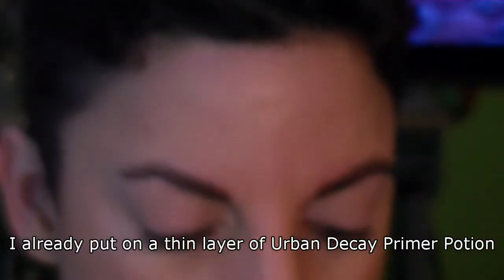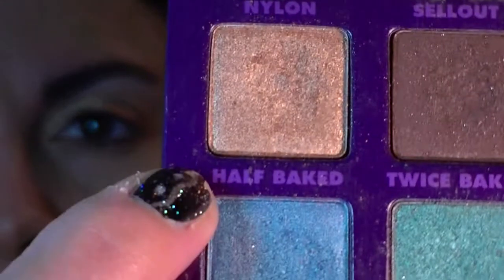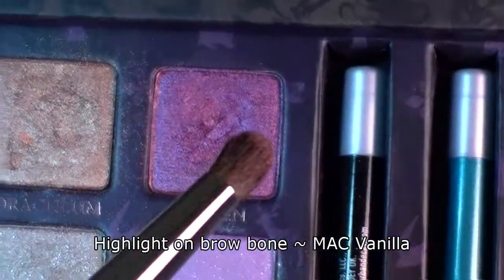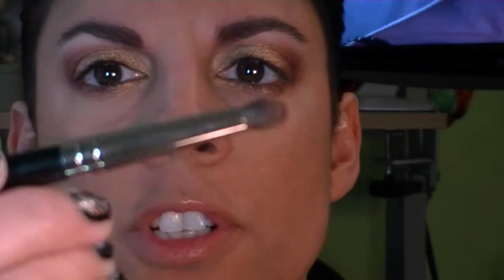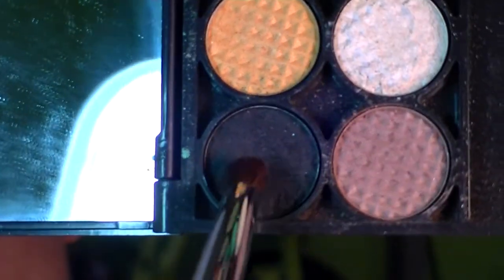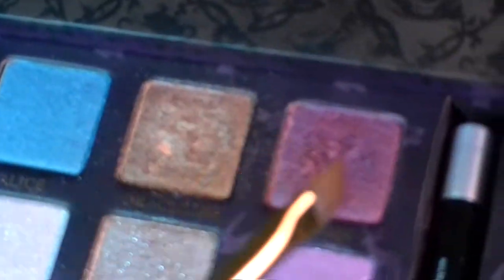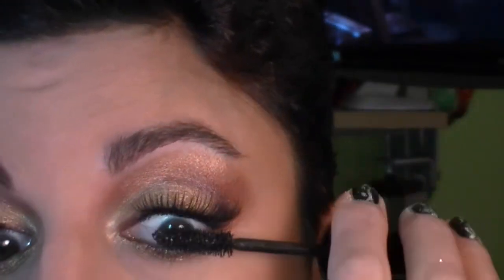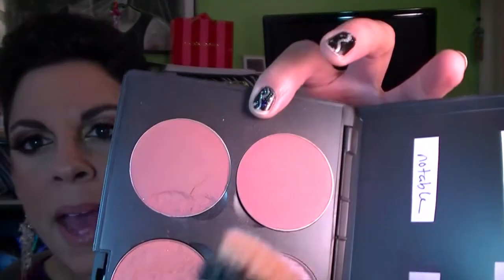*e's Clubbing Series ~ Queens' Gold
Hi guys!
This was a look I created for the Alice in Wonderland contest waaaaay back when...A wearable clubbing look in golds & plum.

+x*
Peace
*E

MAC Studio Fix Fluid Foundation ~ NC 42/44
Physicians Formula Bronze Booster ~ Light, Med, Dark
Urban Decay Baked Bronzer ~ Gilded
MAC Blush ~ Notable (Med Plummy)

MAC Paint Pot ~ Reubenesque
MAC Metal X Cream Shadow ~ Gold Spice (LE Metal Urge)
Urban Decay E/S ~ Half Baked (Shimmer/Metallic Light Gold), Baked (Med Gold), Queen (Last Call - Red Toned Plum Purple)
MAC E/S ~ Sketch (Deep Velvet Plum), Vanilla (Warm Cream Hightlight)
Sleek E/S Palette ~ Matte Black E/S
Urban Decay 24/7 Pencil ~ 1999 (Plummy Purple) & Zero (Creamy Black)
Duo Adhesive ~ Dark
L'oreal Extra Volume Collagen Lash Mascara
MAC Glitter ~ Reflects Gold
MAC Fix+

Rimmel Exaggerate Lip Liner ~ Nude
MAC Lipglass  ~ Gold Rebel (LE -- From Style Warrior Collection)~Sheer Gold Gloss

"The Sweetest Sin"
Loveshadow